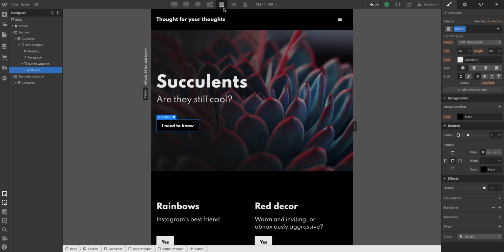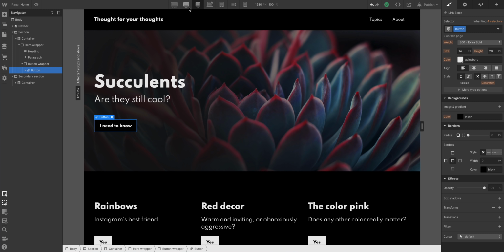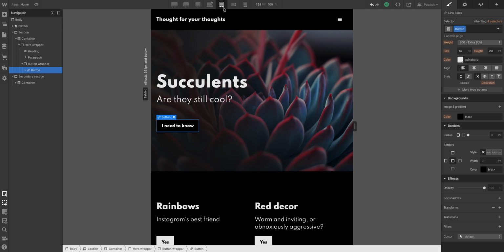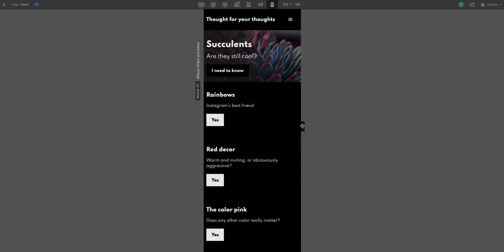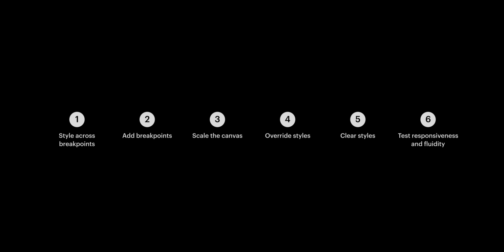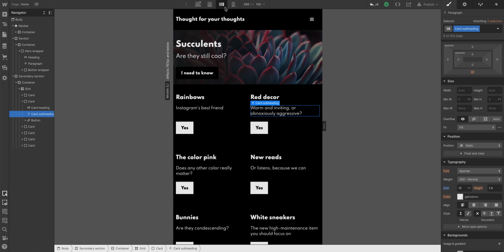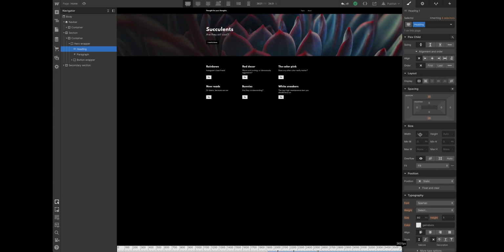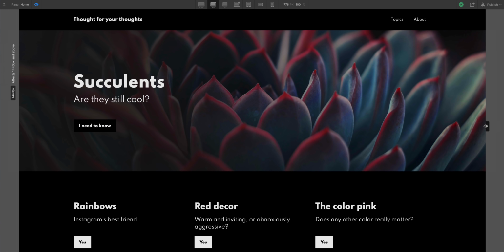Breakpoint basics and responsive design in Webflow — web design tutorial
In this lesson, you'll learn:
1. Styling your site across different breakpoints
2. Add larger breakpoints
3. Scale the canvas
4. Override styles across different breakpoints
5. Clear overriding styles
6. Test responsiveness and fluidity

Steps in the video:
00:00 - Introduction
00:43 - Style across breakpoints
05:38 - Add breakpoints
08:04 - Scale the canvas
11:39 - Override styles
12:44 - Clear styles
14:33 - Test responsiveness and fluidity